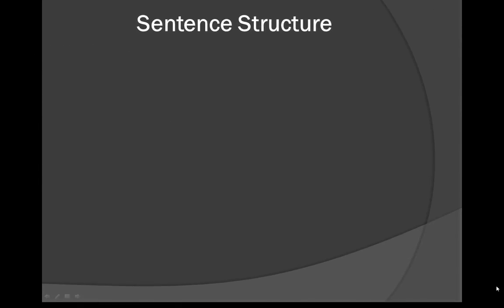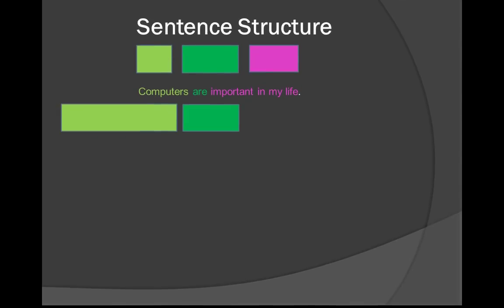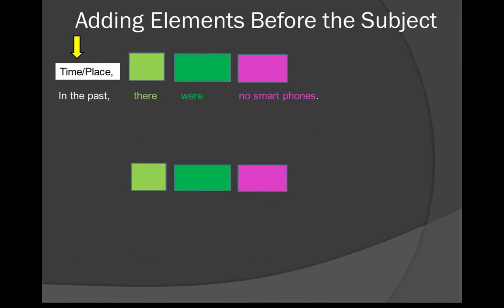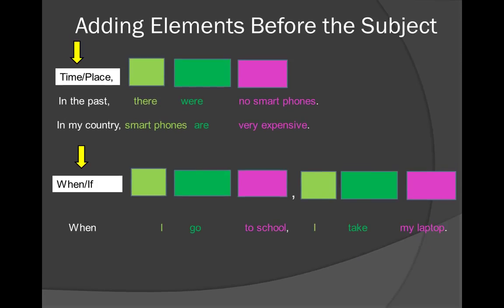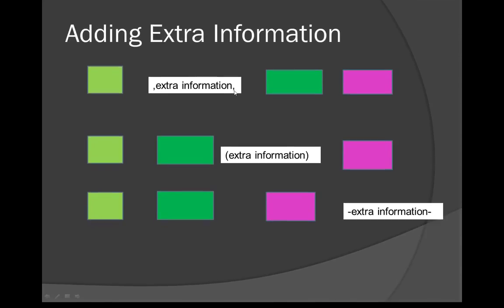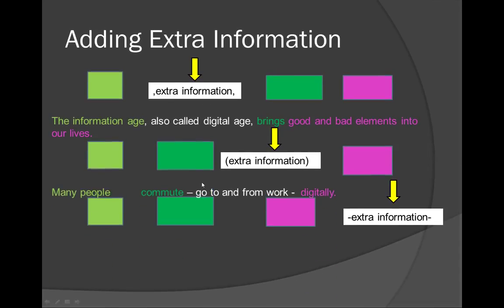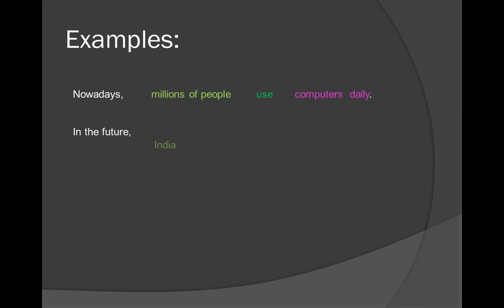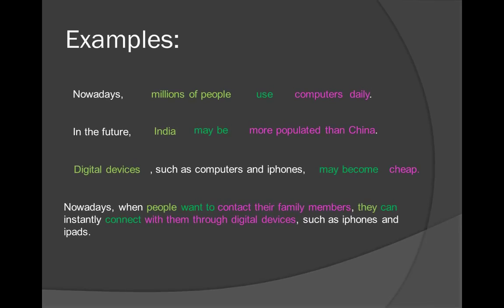SentenceStructureRevised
Video explaining sentence structure to students.